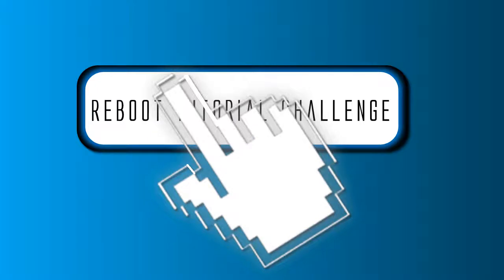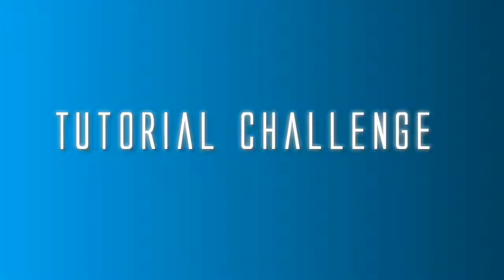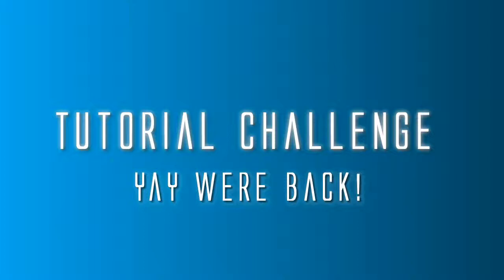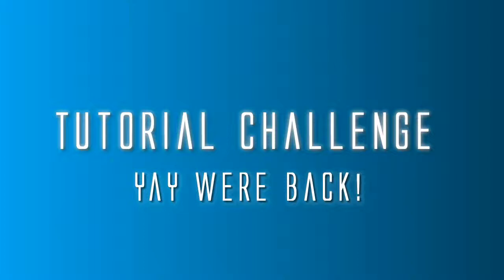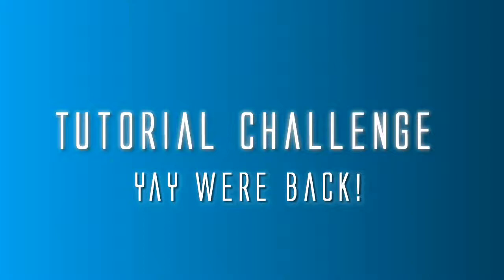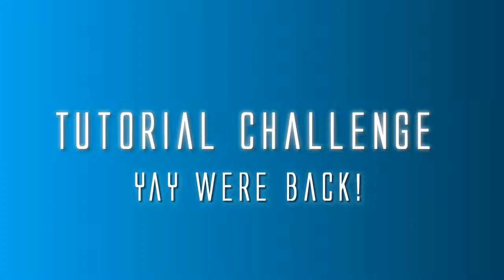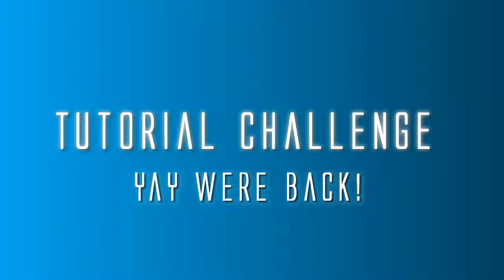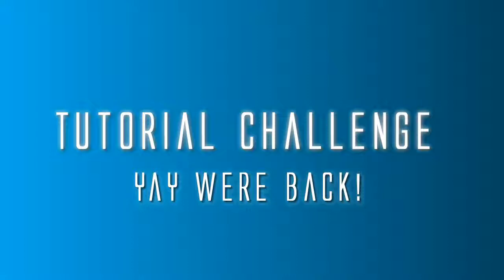Tutorial Challenge Returns!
TutorialChallenge is back! bring you more tutorials, directors bringing them you and so much more to come!

Follow the owners of TC!